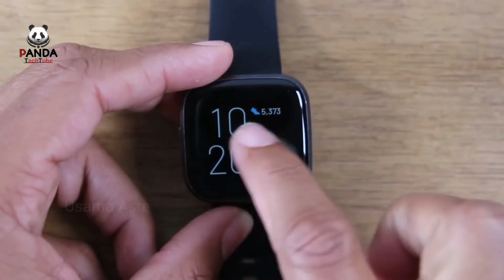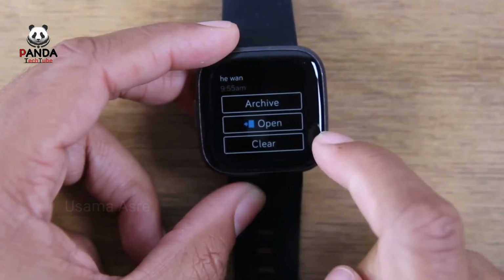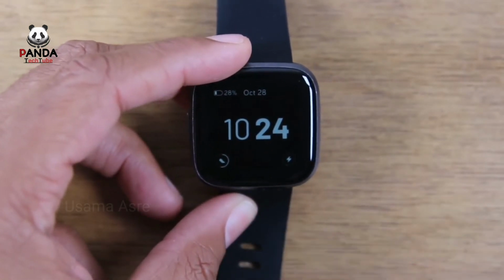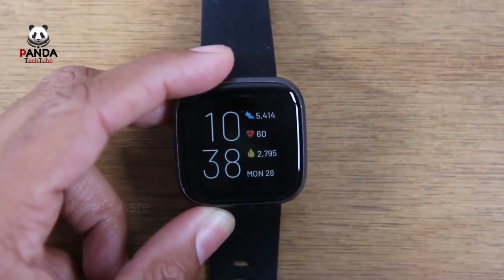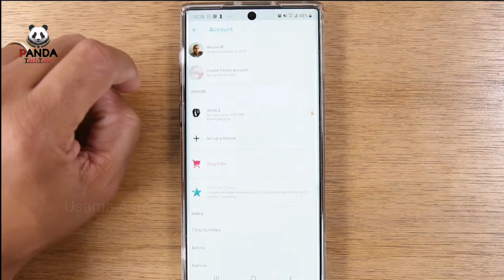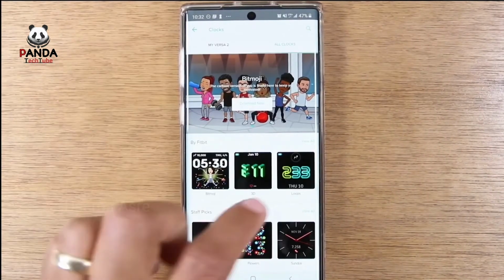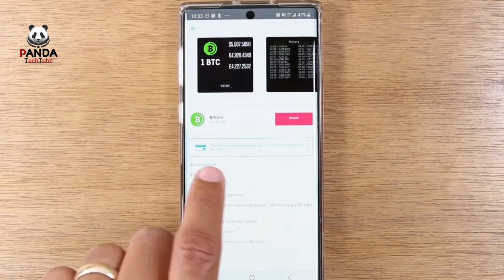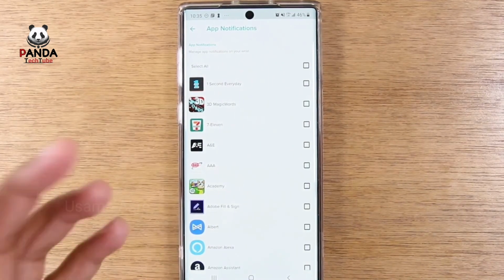How to Use the Fitbit Versa 2 in 2020 by Panda TechTube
In this video we walk you through how to use the Fitbit Versa 2. Some specific areas we cover are how to navigate the screens and menus and more. Plus how to pair and setup Alexa on the Fitbit Versa 2.